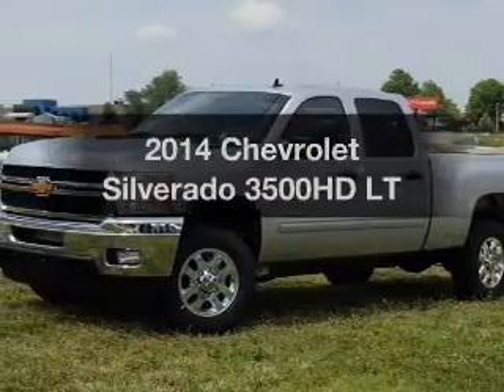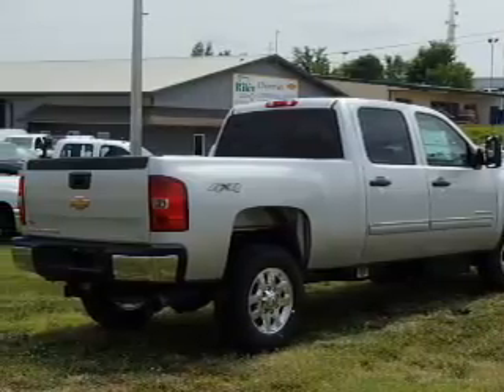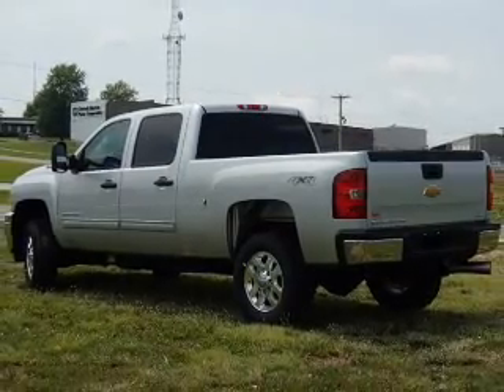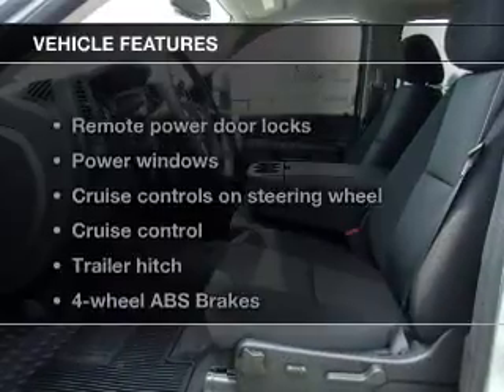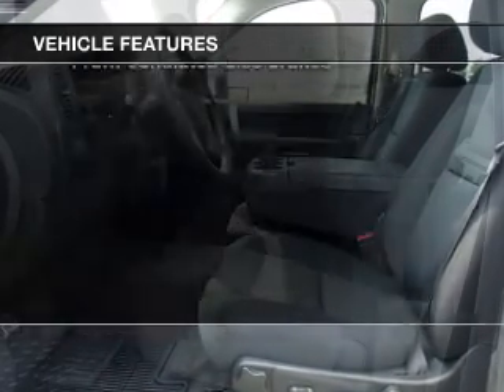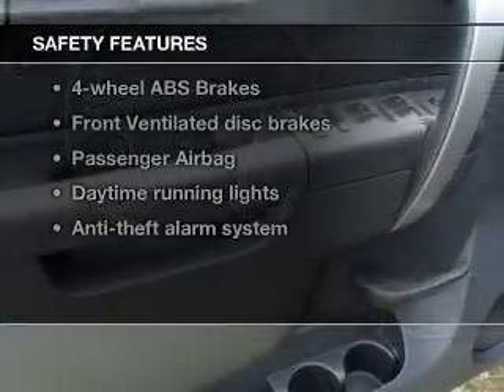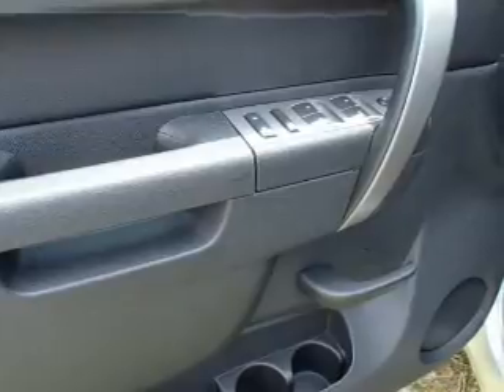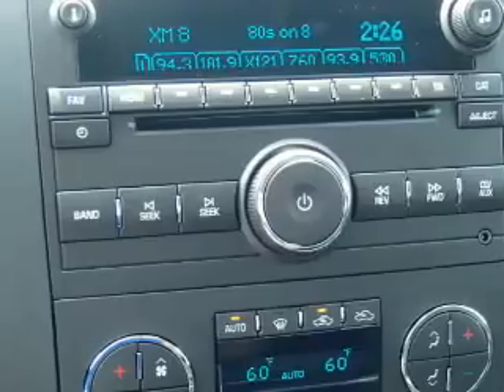2014 Chevrolet Silverado 3500HD - Jefferson City MO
Year: 2014
Make: Chevrolet
Model: Silverado 3500HD
Trim: LT
Engine: 6.6 liter 8 cylinder 32 valve
Transmission: 6-Speed Automatic
Color: Silver Ice Metallic
Mileage: 0
Address:
2033 Christy Dr